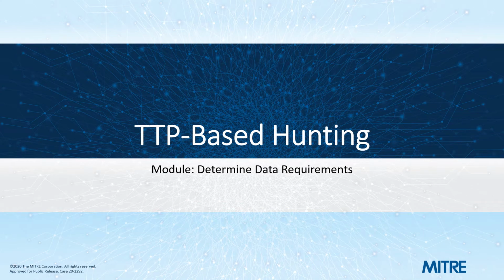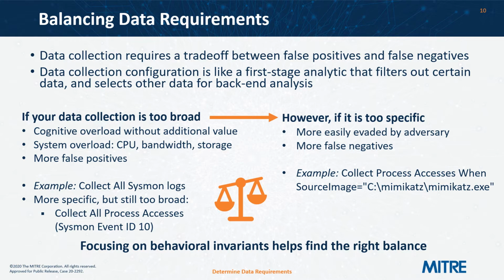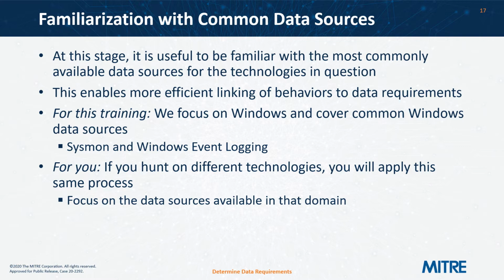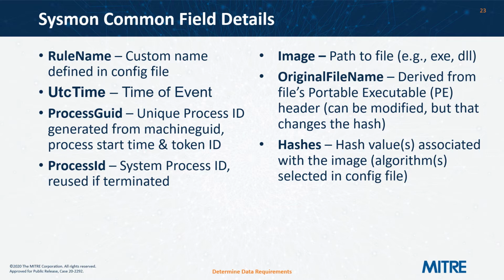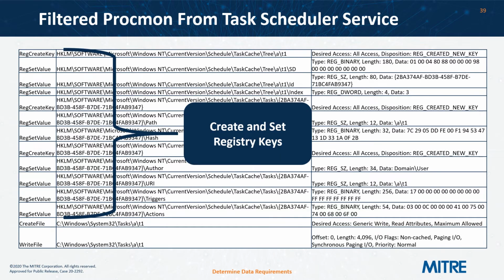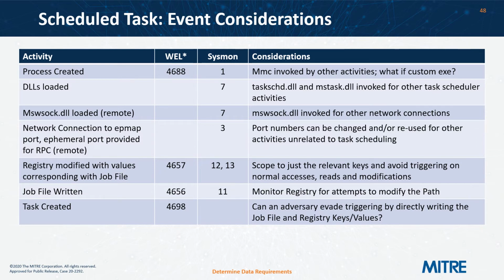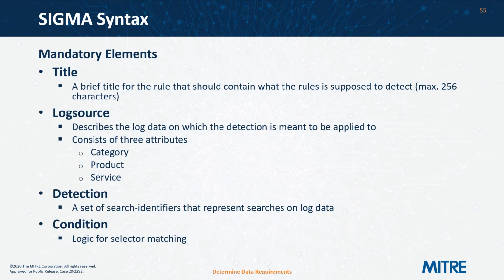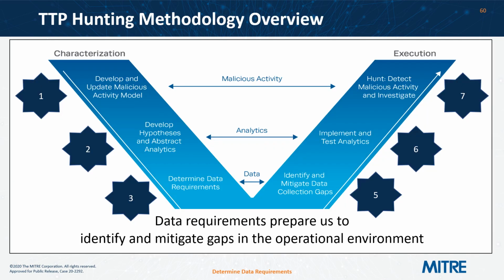Step 3 Determine Data Requirements: TTP-Based Hunting